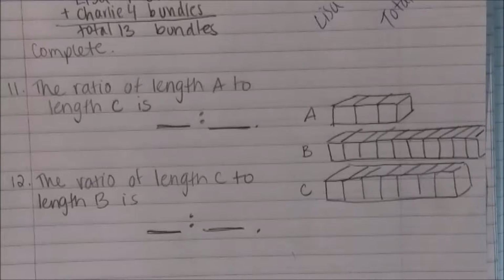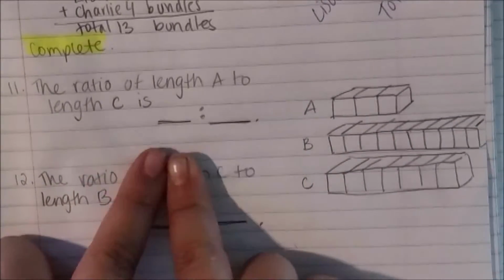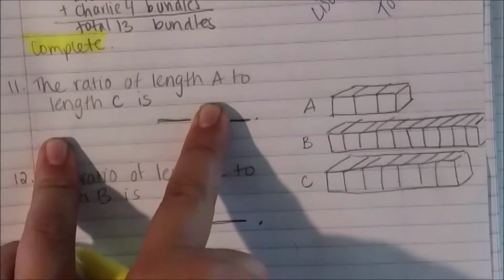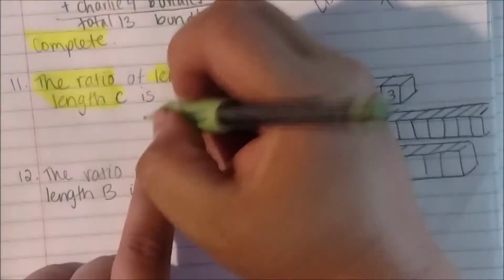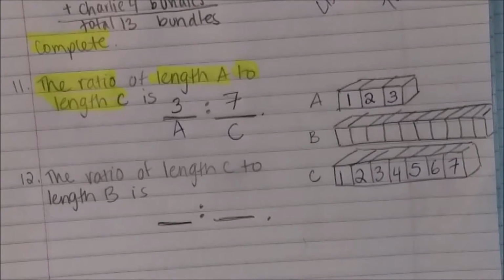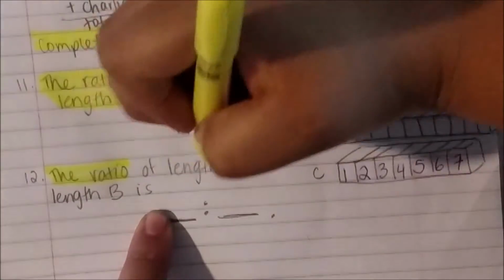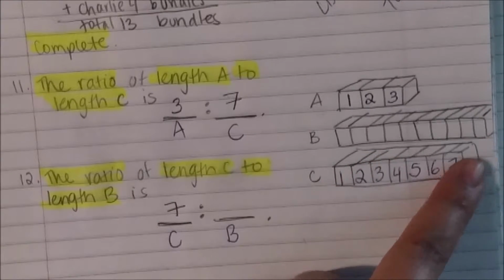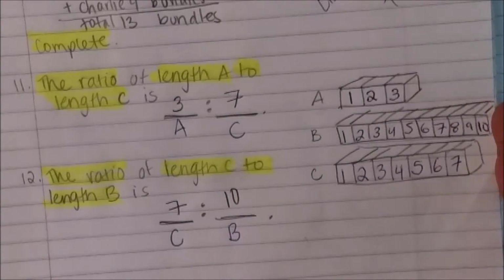Homework#1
Homework #1 Video for pg. 209-212. I go over questions #4,5,11,12, and 19. I also describe how this section will connect to your project.